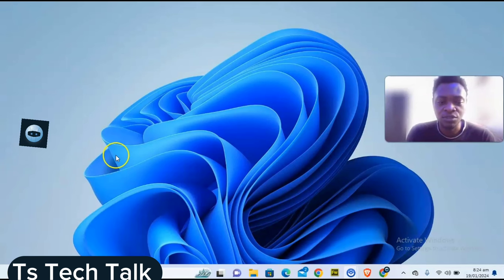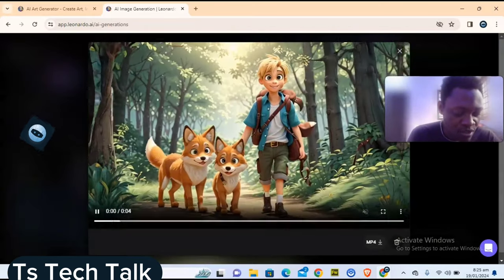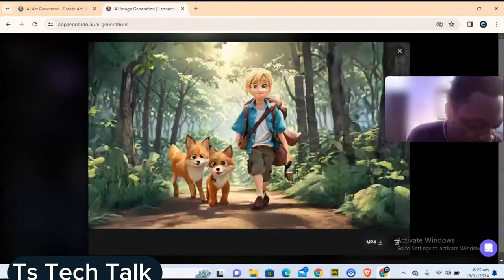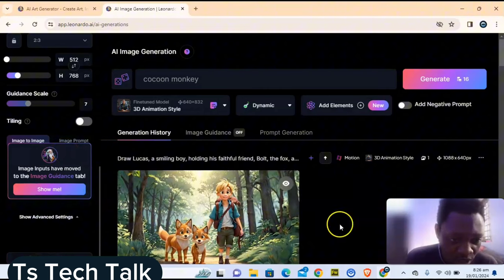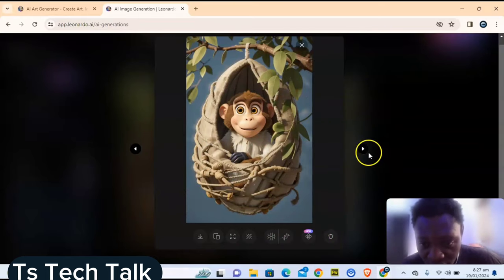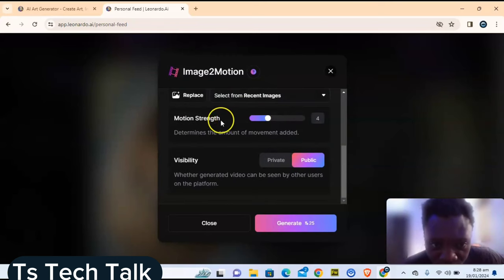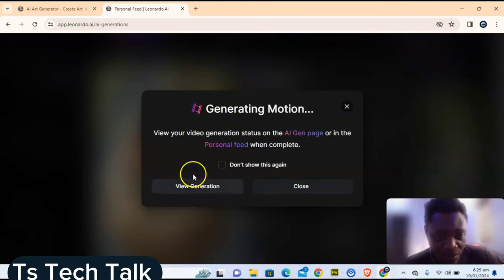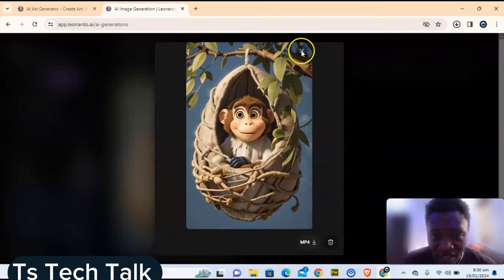Breathe Life into your Art: Learn How To Add Motion To Your Images in Leonardo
Say goodbye to static images! In this video, we'll delve into the magical world of Leonardo's Image-to-Motion feature, where your still creations burst into vibrant animation. Whether you're a seasoned artist or a curious beginner, this tutorial will equip you with the tools to transform your images into captivating videos.

Here's what you'll discover:

Unleashing the power of Image-to-Motion: We'll walk you through every step, from selecting your artwork to fine-tuning the motion strength for breathtaking results.

Mastering the controls: Dive deeper with pro tips and tricks to customize your animations, from subtle movements to dynamic sweeps.
Finding inspiration: Get sparked by the community feed, where talented creators showcase their animated masterpieces.

Bonus round: Learn how to breathe life into other artists' creations with the Image-to-Motion magic!

No prior animation experience needed! This video is your one-stop guide to unlocking the motion-filled potential of your art in Leonardo.

So, grab your creativity and join us on this exciting journey! We can't wait to see what amazing animations you'll bring to life.

Don't forget to:

Share your animated creations with us in the comments.
Check out the Leonardo website and start bringing your art to life today!
Let's get animating!